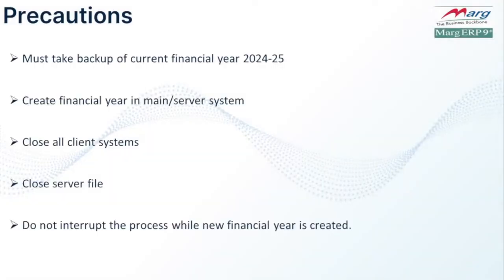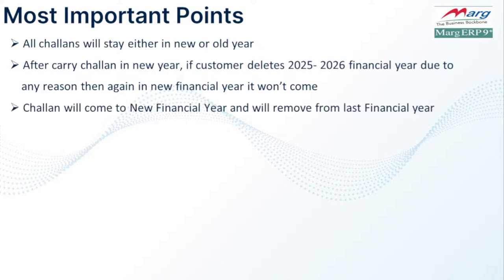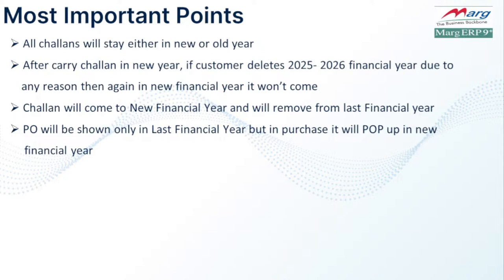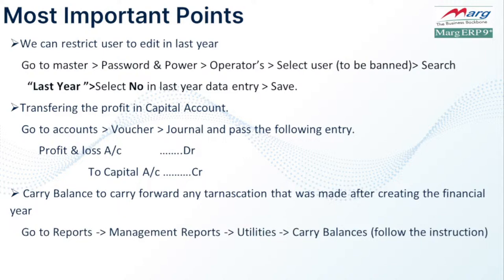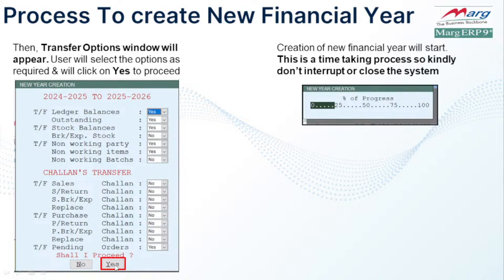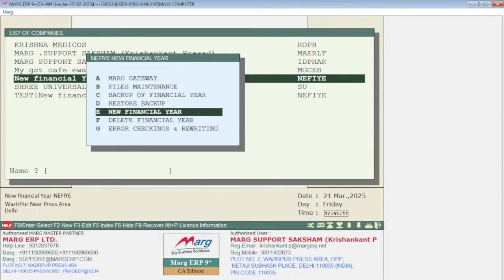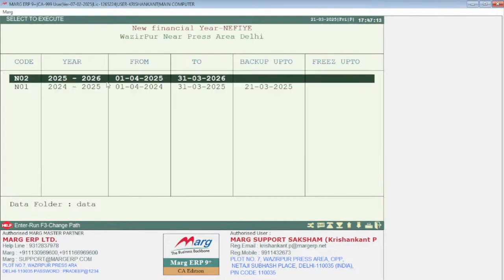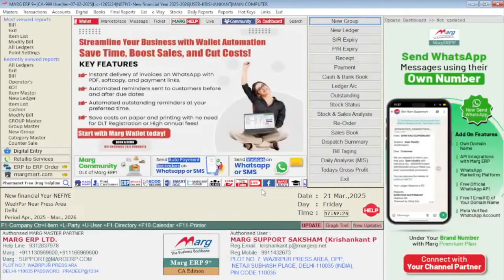New Financial Year Creation English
 How to Create Financial Year
 Important Points
 Carry Balance